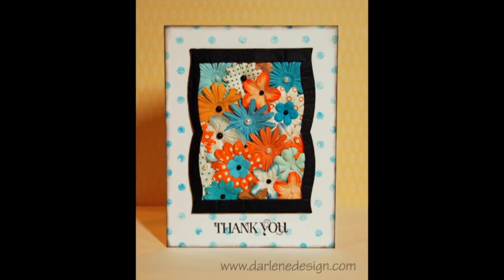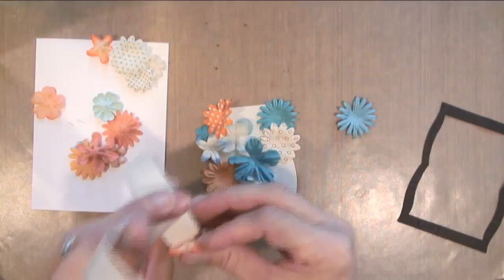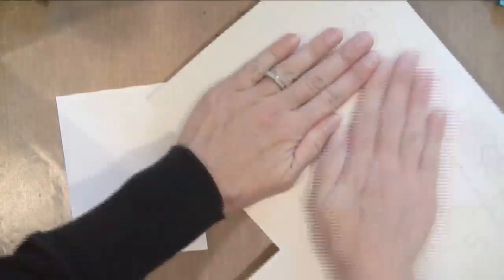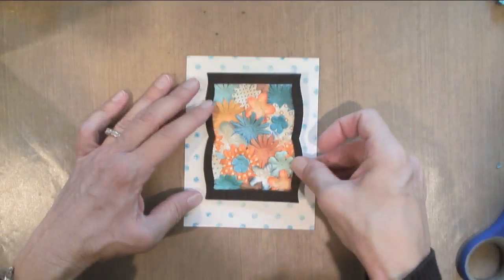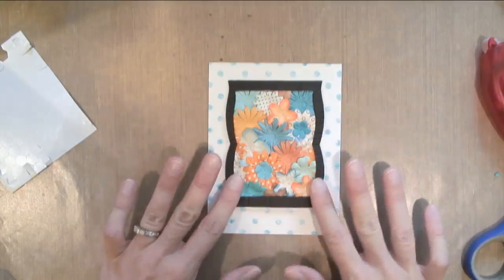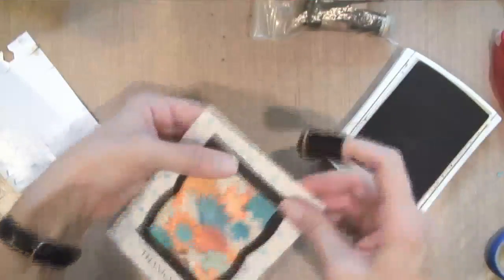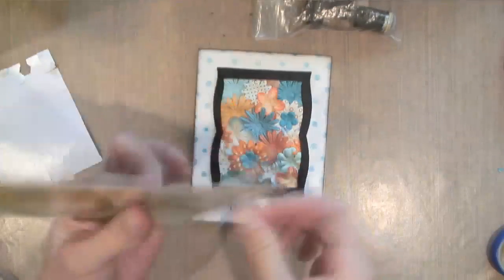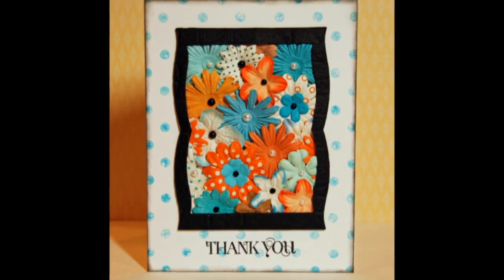Frame of Paper Flowers